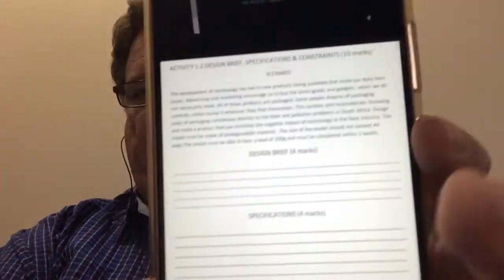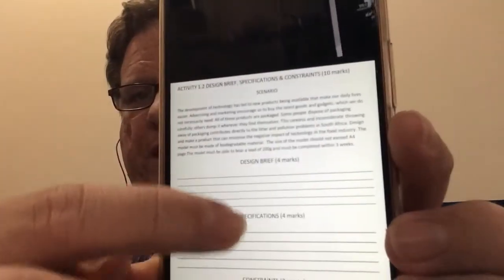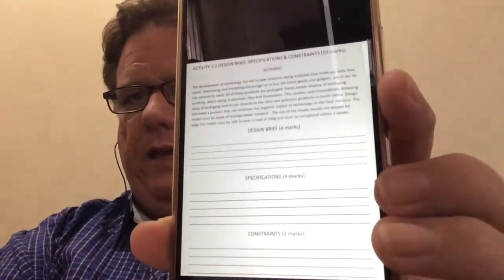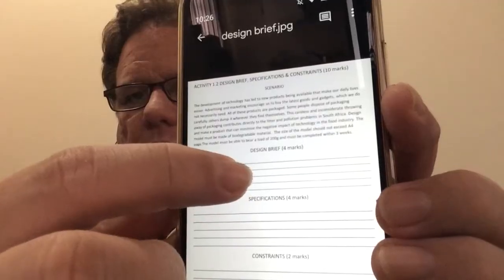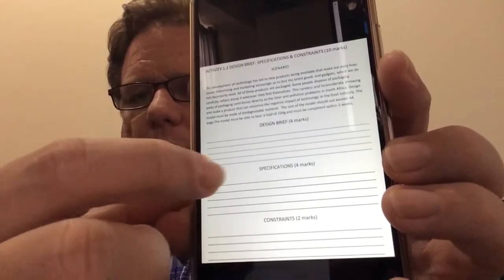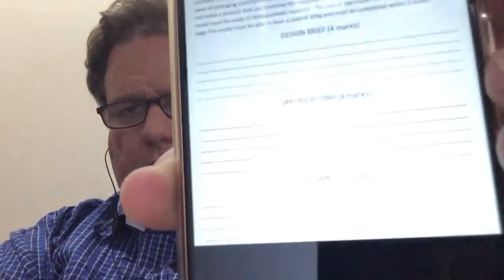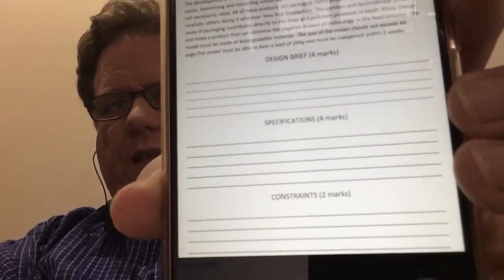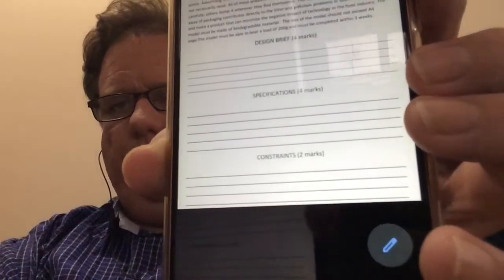Design brief, specifications and constraints.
How to write a design brief, specifications and constraints from a given scenario.